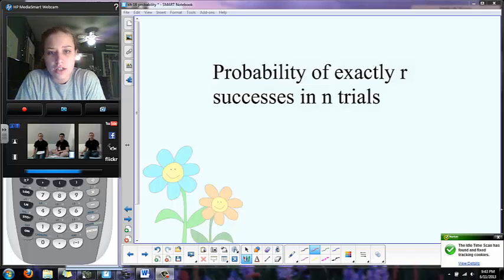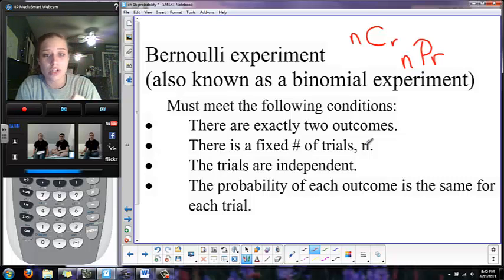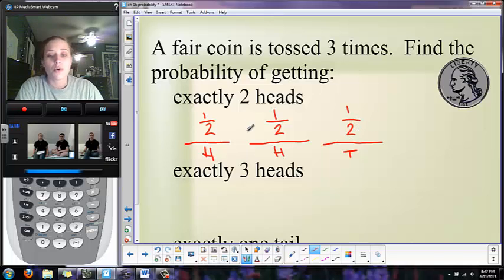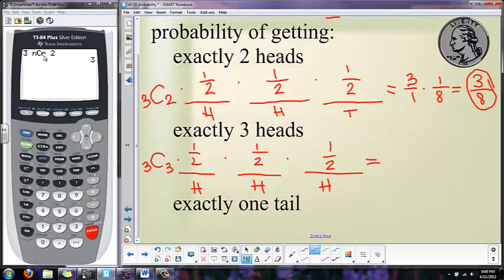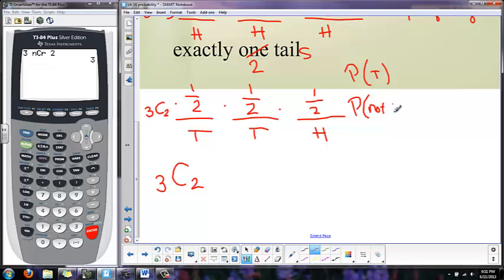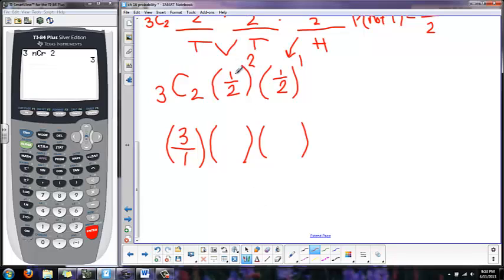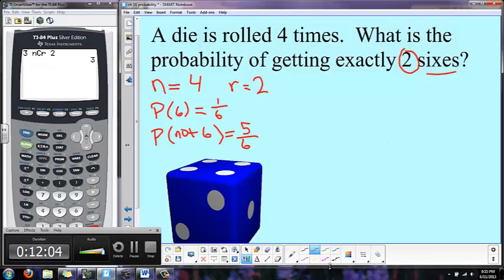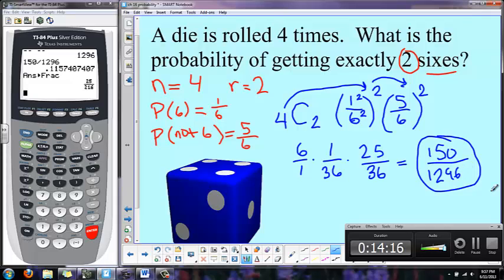Chapter 16 Probability Part VI